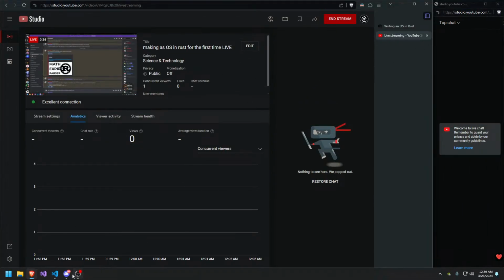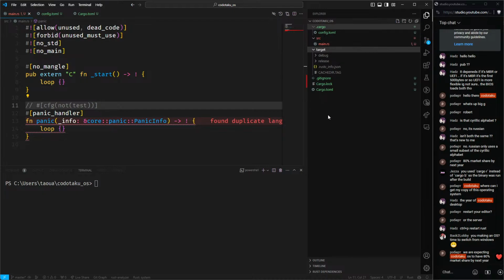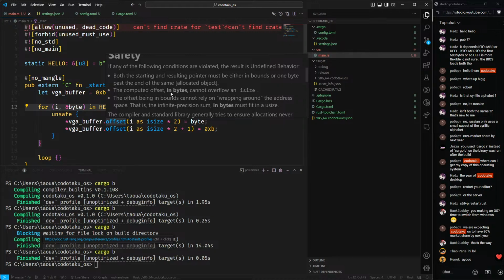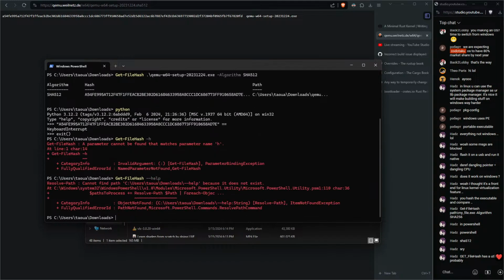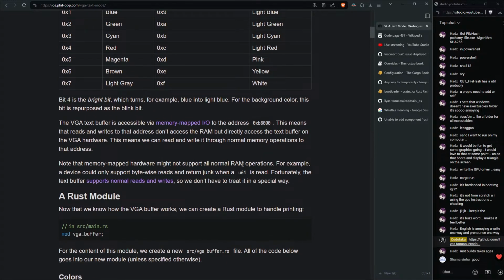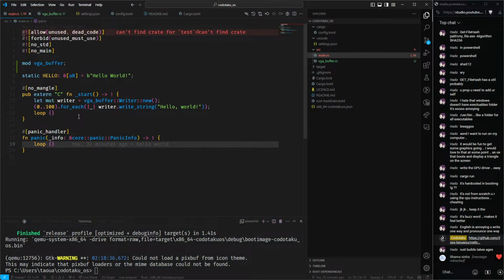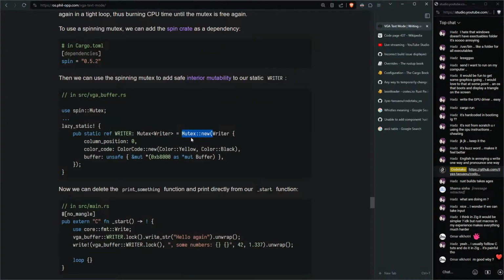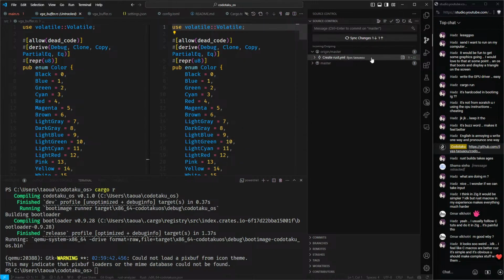making an OS in rust for the first time LIVE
If you're experienced please help, if you're a noob like me please take a seat and watch me struggle, otherwise just say hi :D

No monetization in all my videos, you can support me just by supporting my channel, if you feel more adventurous, you're welcome to send a super thanks or become a member :)